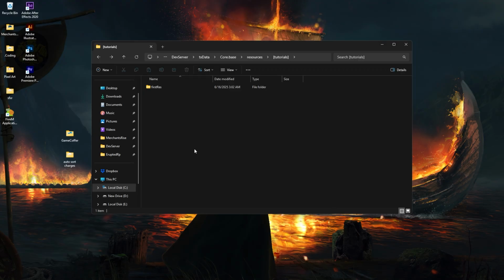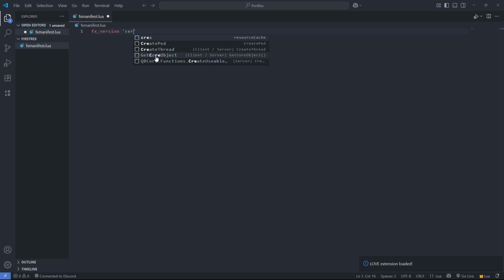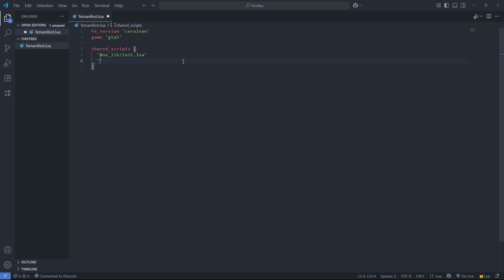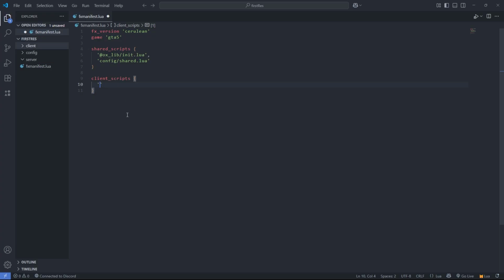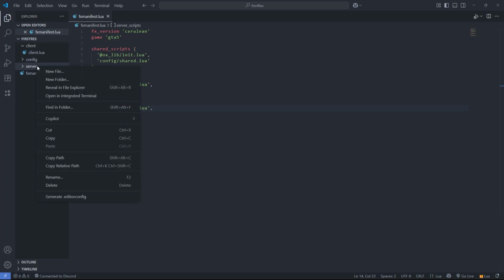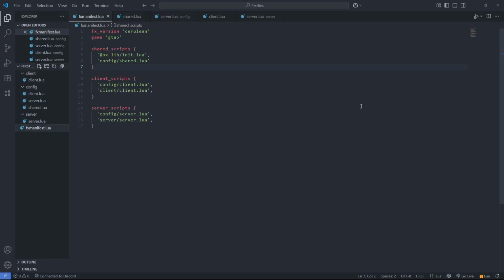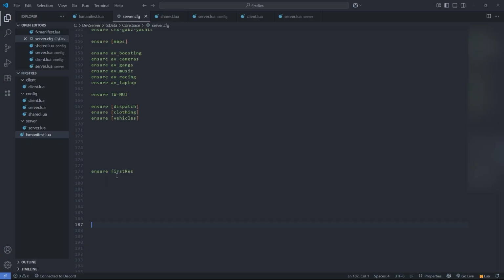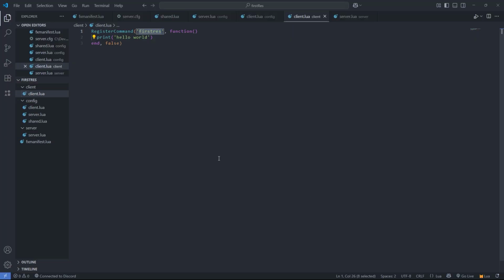FiveM Scripting - Creating Your First Script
In this video, I'll show you how to set up and create your very first Lua script for your FiveM server using popular frameworks like QB-Core, ESX, and QBOX. Whether you're running a roleplay server or a freeroam server, scripting is one of the best ways to build custom features.

-- CHAPTERS --
0:00 Intro
0:31 Coding
8:24 Outro